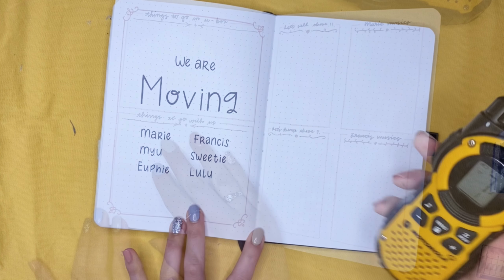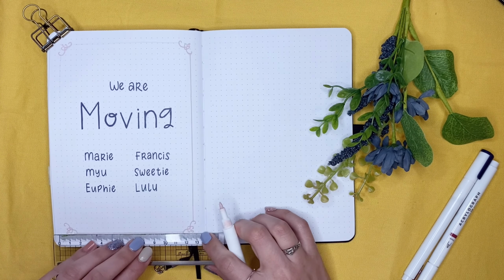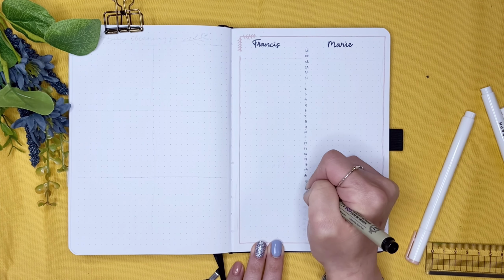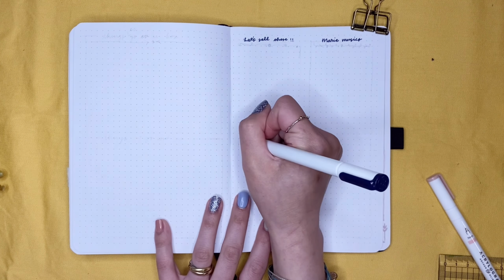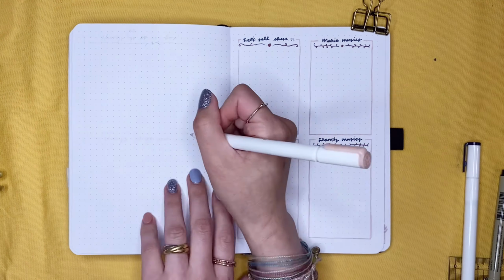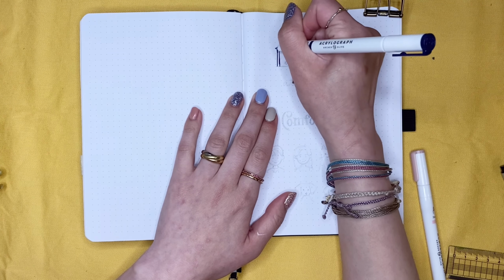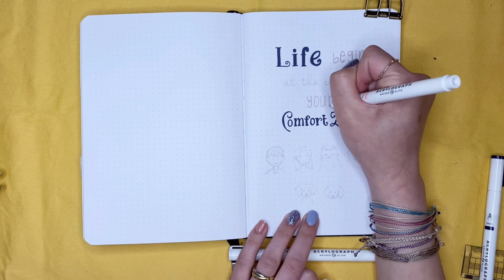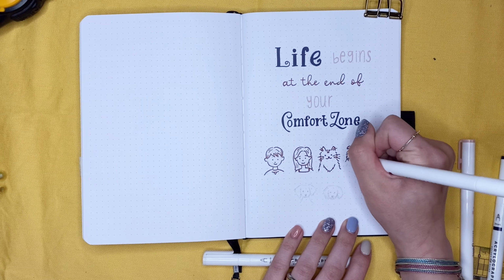Moving Plan with Me | Bullet Journal 2021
Hi,
Here is my moving plan

We are going to move to Texas from Washington
Quite a long road trip!

Please send us a positive Energy for the safe moving trip